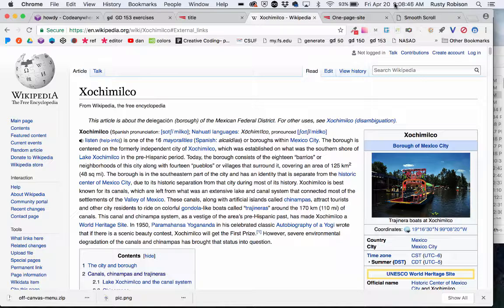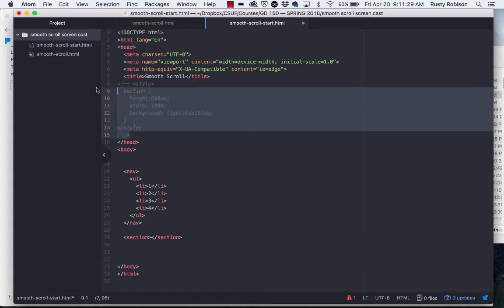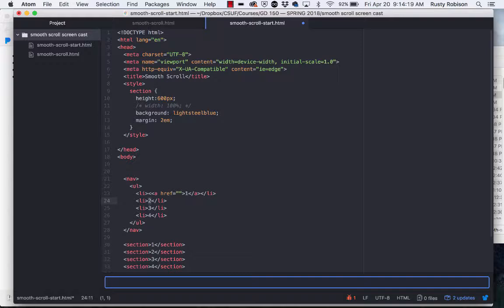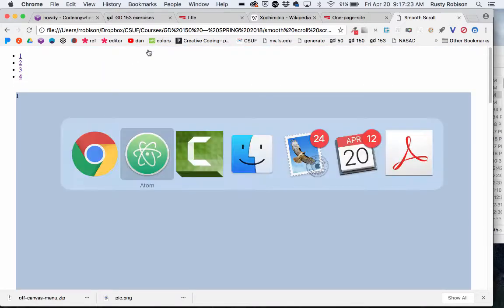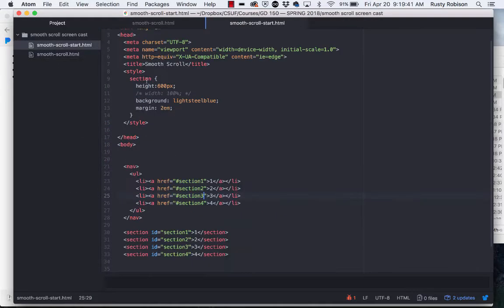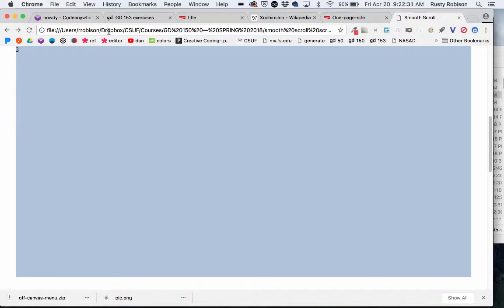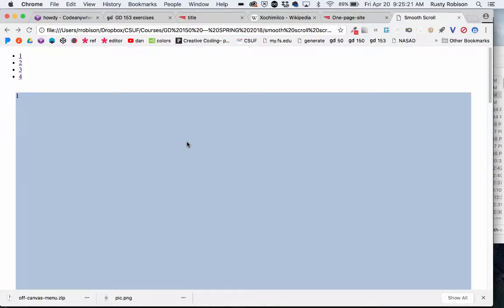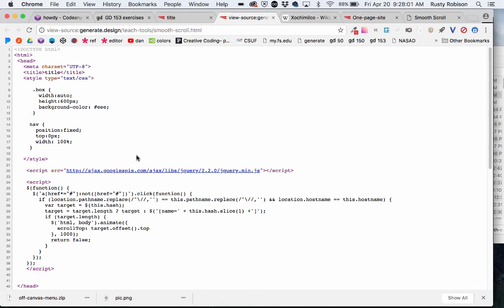Auto Scroll Walk-Through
This video walks you through adding the feature of automatically and smoothly scrolling down to a specific section of a webpage when a user clicks on something (usually and navigation item).

(right click to "view source", then copy and paste the code)